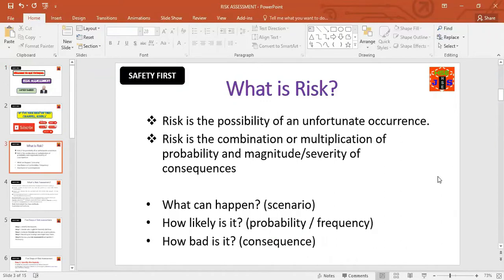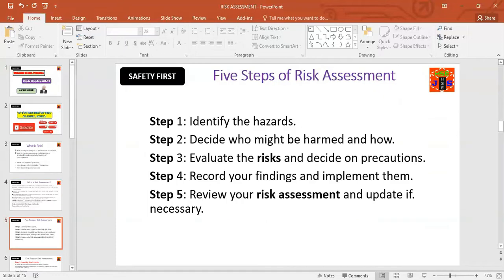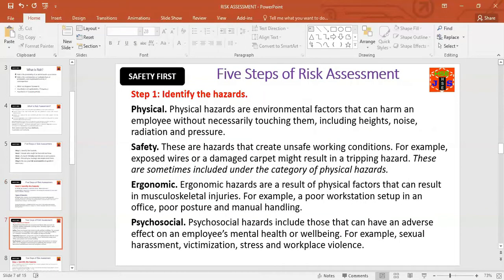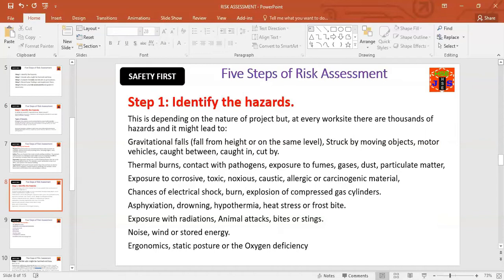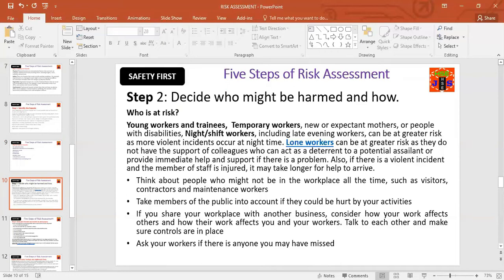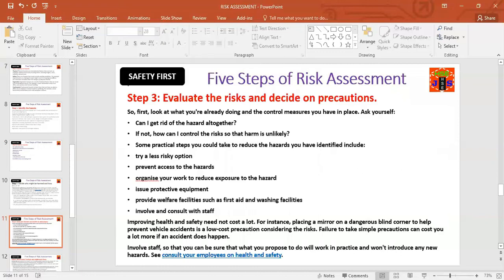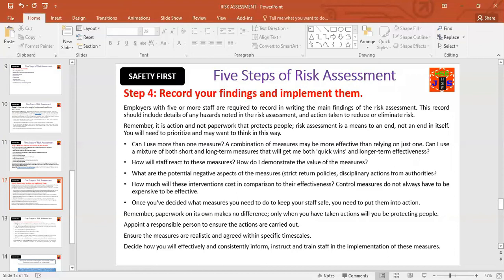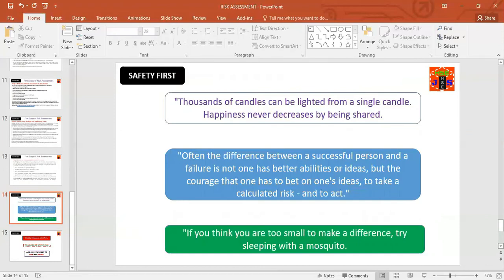Five Steps of Risk Assessment | What is Risk Assessment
Risk Assessment: 5 Steps to a Successful Risk Assessment
5 Steps of Risk Assessment | What is Risk Assessment?
What are five steps of Risk Assessment?

Five Steps of Risk Assessment
Safety first - Five Steps of Risk Assessment
Five Steps To Risk Assessment - Safety First Life
5 Steps to Help You Get Ready for Safety and Security in Your Life
What are the steps of the risk assessment procedure? Explanation of 5 steps of risk assessment with examples.
Risk assessment steps
What are the steps of risk assessment
What are the five steps of risk assessment
5 steps of risk assessment
How to assess risk on a construction site
How measure risks at work
How to make risk analysis
Risk assessment vs risk management
Risk control and Risk mitigation
Risk transfer and risk avoidance
What is the risk?
What is the definition of risk?
What is the definition of a hazard?
What is Risk Assessment?
What are the 5 steps of risk assessment?
What is the meaning of identifying the hazards?
What is the meaning of who is at harm and how?
What is the meaning of existing control measures and how to identify the gaps?
Why record the findings and how to implement them?
Why it is required to review and update the risk assessment periodically?
What are the types of hazards?
What are the biological hazards?
What are chemical hazards?
What are safety hazards?
What are the ergonomics hazards?
What are the psychosocial hazards?
What are physical hazards?
What is the importance of risk assessment?
Assessment of Risk
How to assess risk at work?
Risk Control measures
risk assessment
risk
why do risk assessment?
health and safety risk assessment
what is health and safety risk assessment?
when should a risk assessment be carried out?
Risk assessor
covid risk assessment
 risk assessment
safety
assessment
health and safety
bvs training
nursing home
care training
hazards
bvs
qcf
agency for healthcare research and quality
care planning
prevention
quality improvement
patient safety
care home
social care
taking care of business
health and safety law
opioid risk tool
fire safety training
social care training
identifying fire risks
care home training
assessing fire risk
managing fire hazards
point of care
risk in public health
how to use a risk matrix
what is risk
pressure injury prevention
evaluate
hazard
control measures
safety statement
training courses
fire risk
fire safety
fire hazards
care worker
identifying hazards
home care
domiciliary training
health education
risk matrix
public health
risk matrices
health risk
womens safety
childrens safety
pressure ulcer
exposure assessment
information security
risk management
iso 27001

risk assessment, risk assessment definition, risk assessment template, risk assessment process, risk assessment methods, risk assessment methodology, risk assessment matrix, risk assessment example, risk assessment steps.

In the case of an accident, what is the first aid procedure you may watch the complete procedure here at

To know about health safety and the environment please click on the link below and watch the full tutorial